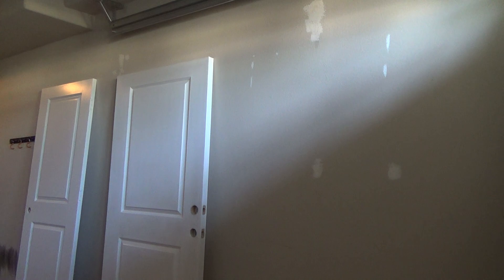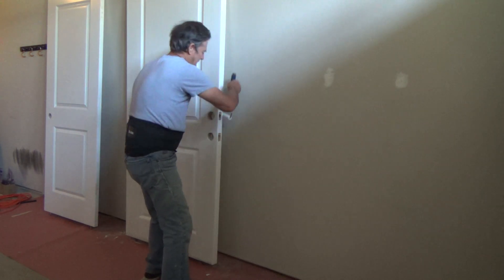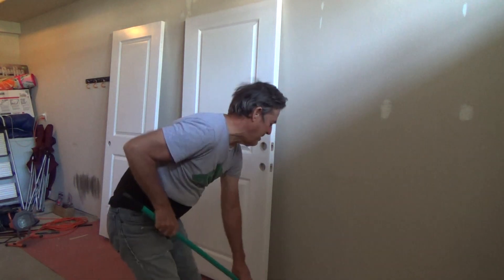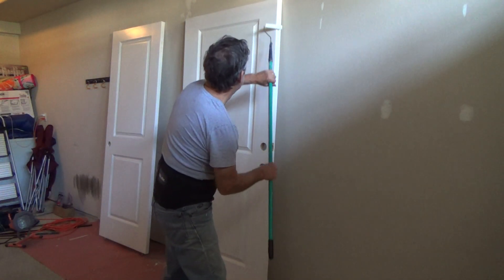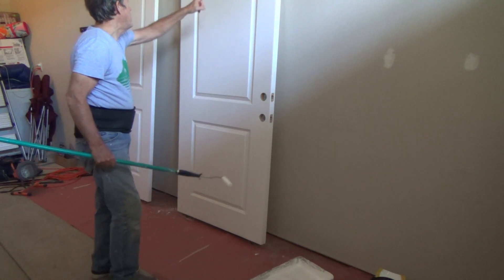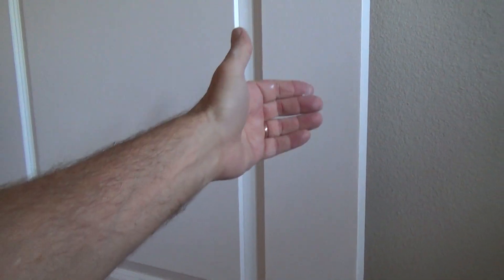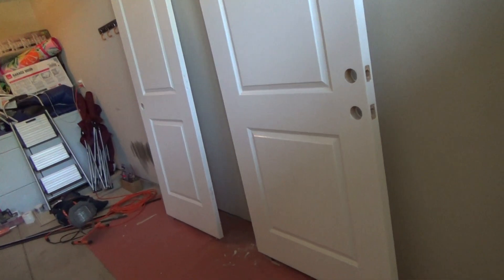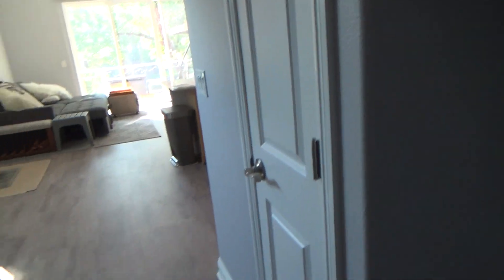Man Says He Hates Painting Doors Then Does It Anyway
Man says he hates painting doors then does it anyway is what this DIY howto video is about. VideoJoe is now ready to apply paint to a door & he wants to show you how easy it is to paint doors. He will be using a 4" mini roller so he has complete control on how much paint to put on each time as well as knowing with the feel on how much paint he needs in each area for a full body paint coat as well as making sure he keeps nice light firm even strokes for when he gets ready to finish off each area. Hey do you really have to be that good with painting in order to paint your doors? I will have you answer that after you watch VideoJoe in action as he paints a door. Watch & learn as VideoJoeShows you what VideoJoeKnows...man says he hates painting doors then does it anyway.   Nice!